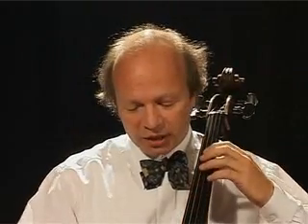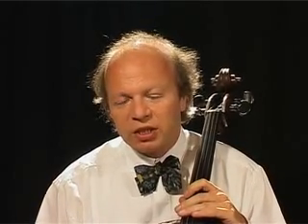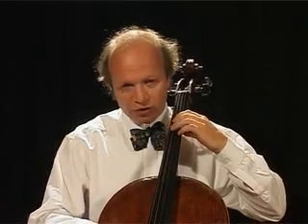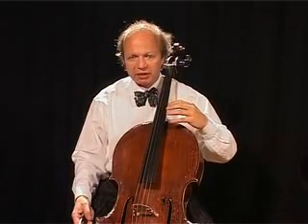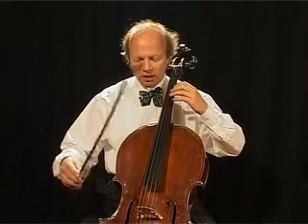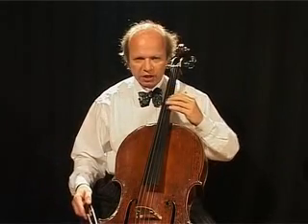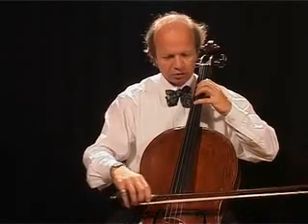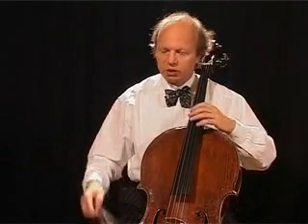Cello Lesson 7 Galamian,Accents,Rhythms [part1]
By Hans "Enke" Zentgraf

*Note: If you liked this video, please support the artist by purchasing his products. Thank you.*